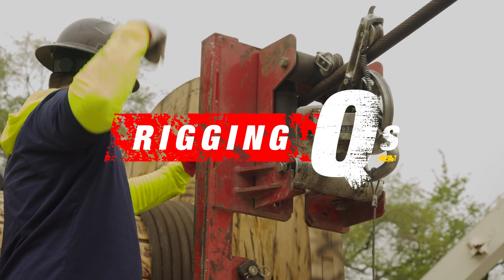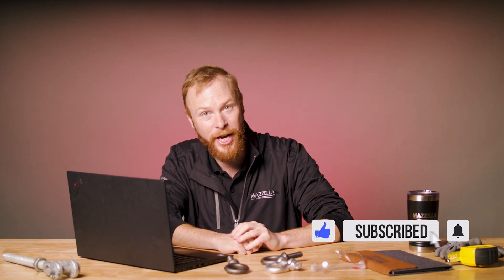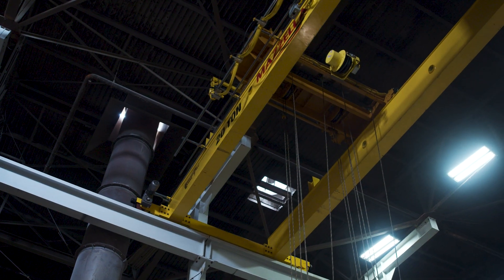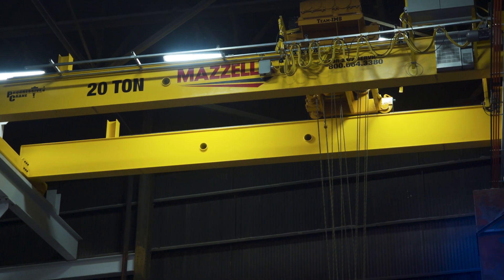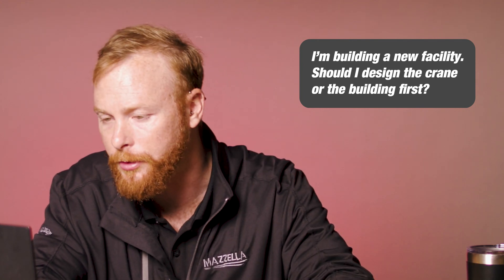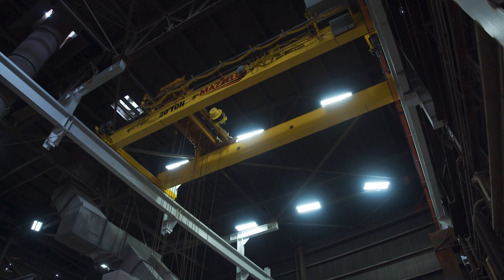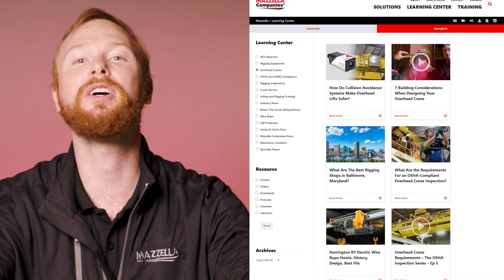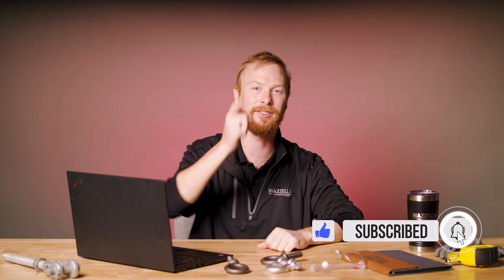Overhead Crane Hidden Costs, Building Designs, and Inspections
Welcome to our new series Rigging Qs.  We are answering your questions, so if you have one drop it in the comments below!
In this episode of Rigging Qs we're answering questions about overhead cranes. Learn about the hidden costs of overhead cranes, what you should know when designing an overhead crane for your space, and if a load test is required for a periodic inspection.

Want to learn more?  Check out these articles and FREE downloads!

What Is the Cost of an Overhead Crane Inspection?

In this video
0:00 - Intro
0:26 - What hidden costs come with an overhead crane?
1:31 - Should I give my building blueprints to my overhead crane manufacturer?
1:58 - Should I design my crane or my building first?
2:49 - Does a periodic overhead crane inspection require a load test?
3:10 - Find out more!
3:25 - Get your questions answered on Rigging Qs!